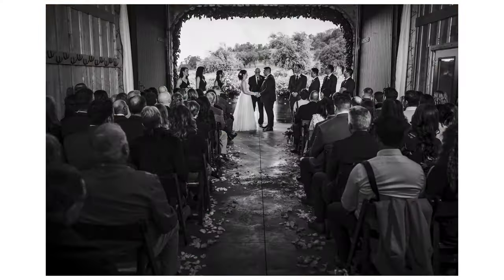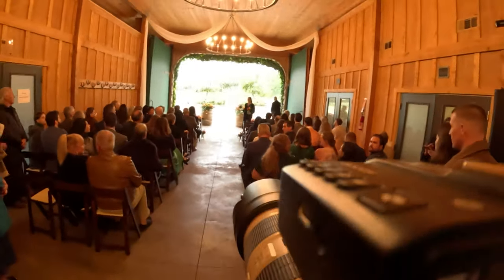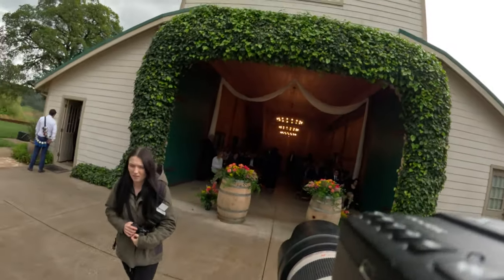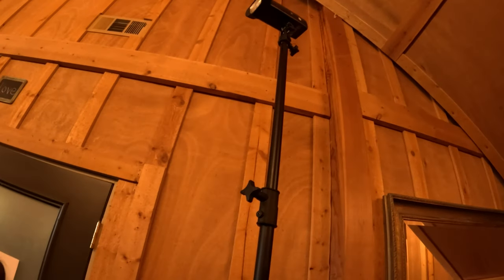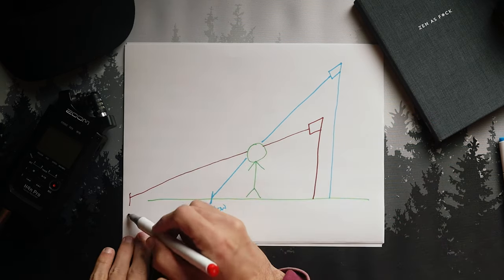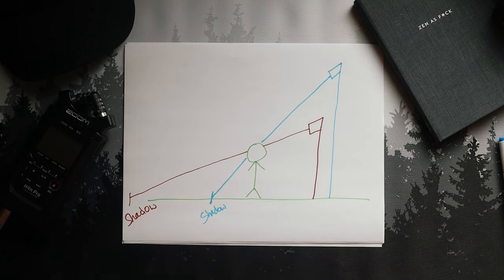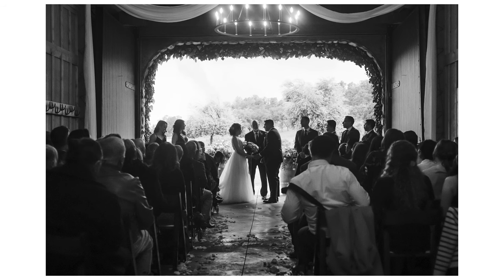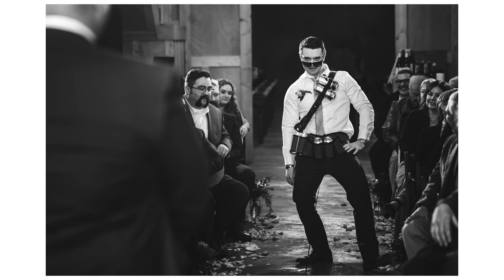Ceremony FLASH is EASY! I’ll Show You!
How to use flash during a wedding ceremony! Using off camera flash for a wedding ceremony can seem intimidating, but in a setting like this where the ceremony is backlit with big doors or windows, flash can really improve the quality of images that you can deliver as a photographer.

I am currently working on an entire flash course specifically for wedding photographers. If you would like to be notified when the course is available, sign-up

Instagram.com/nichiltonphotography